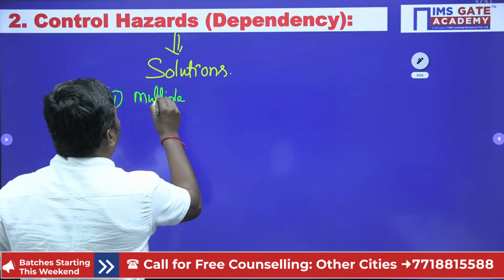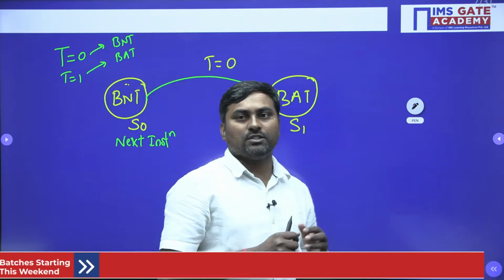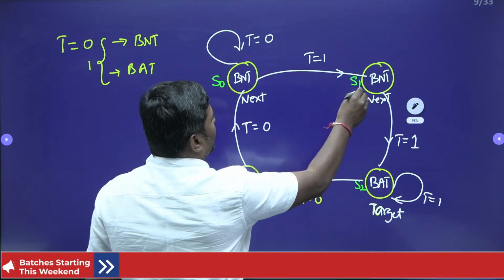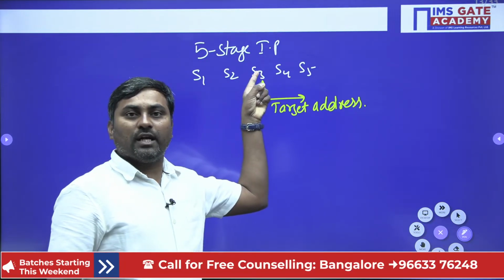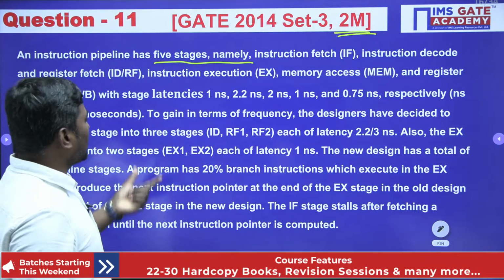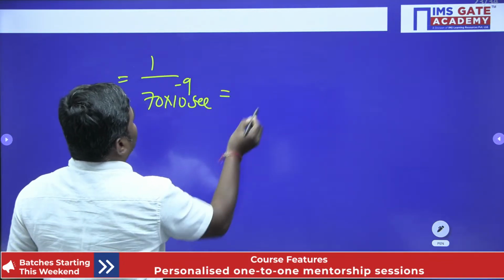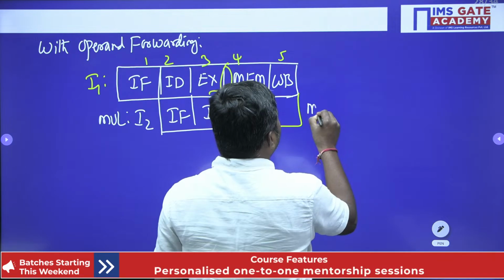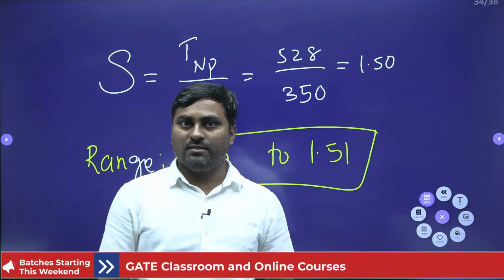L14 Instruction Pipelining-5 | COA for GATE & PSU's | Ravi Bogdula Sir